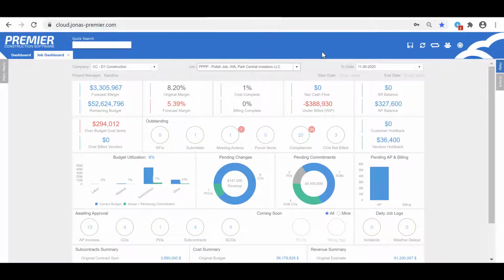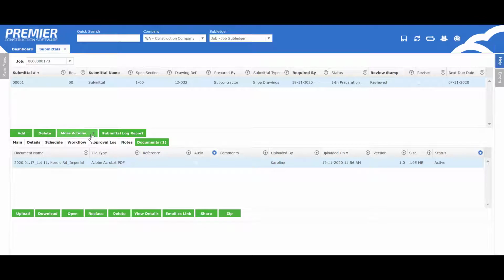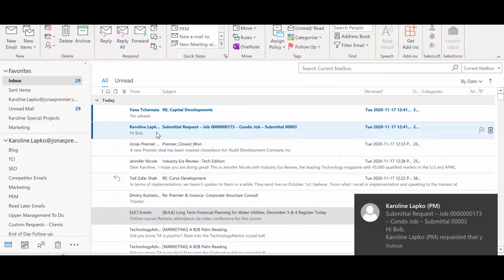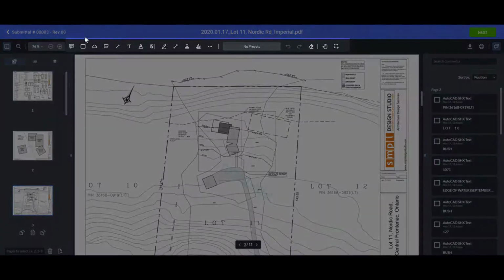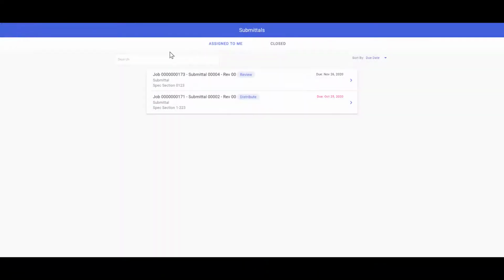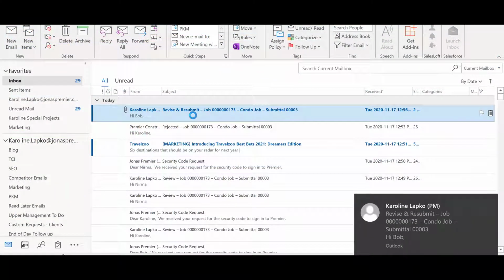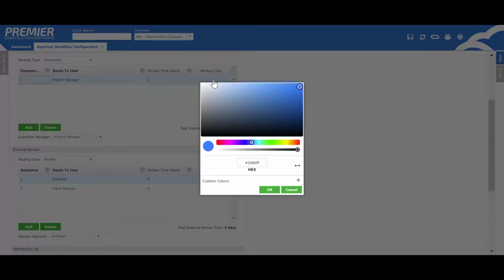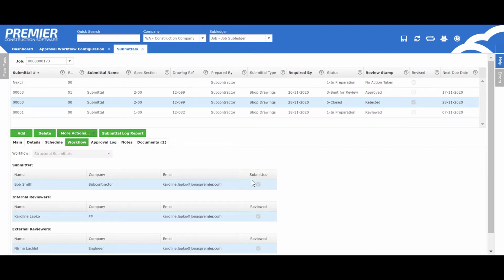Submittals - A New Modern Way to Collaborate